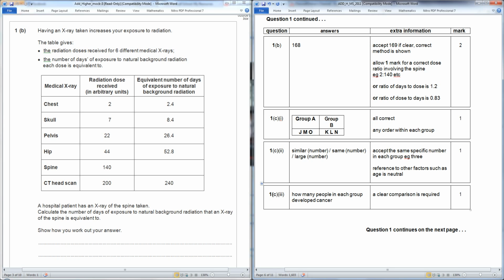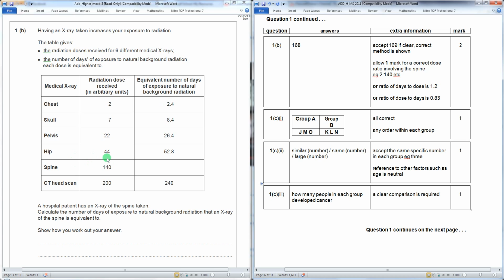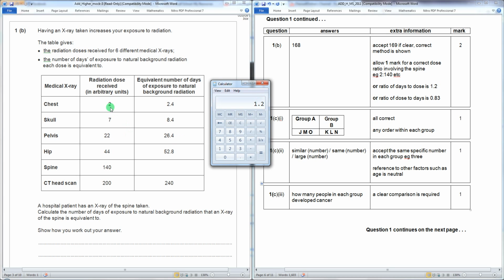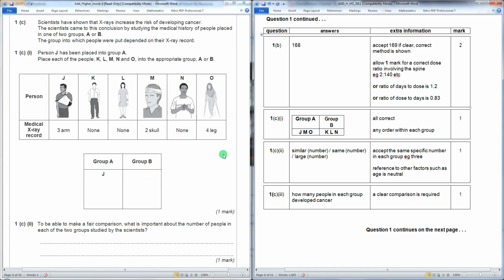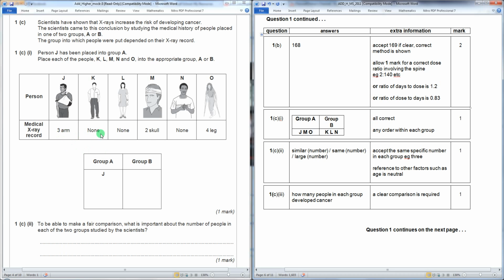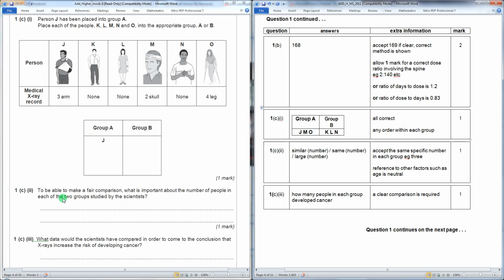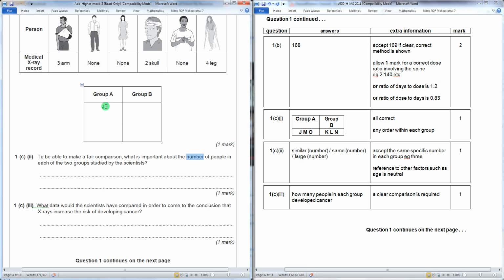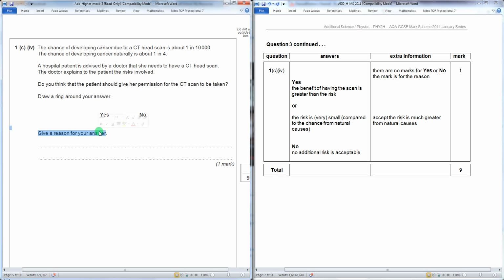phys add higher mock Qn1b+c